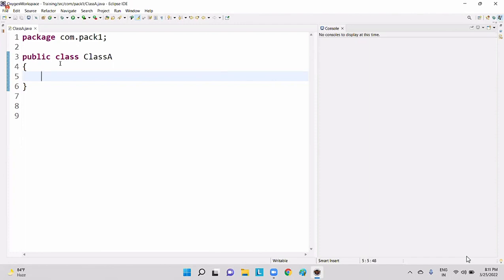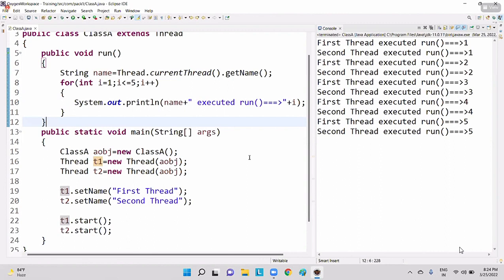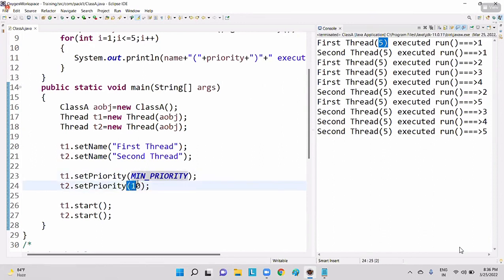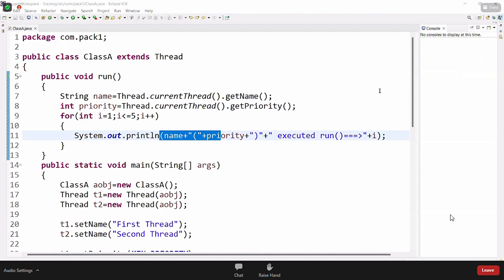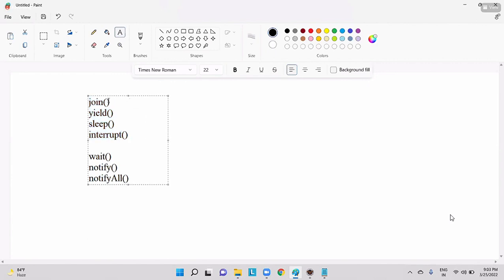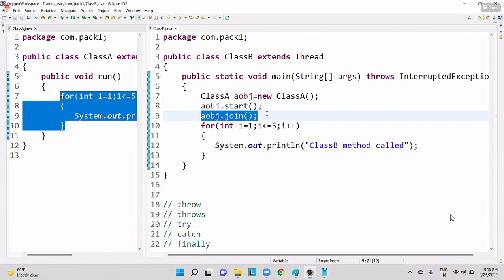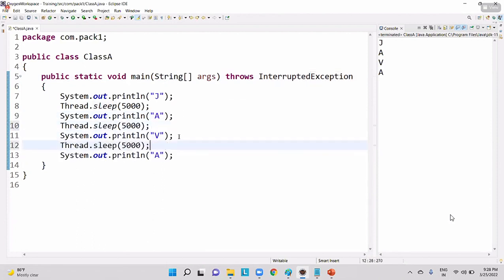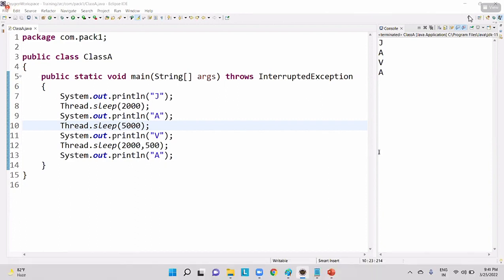49 Zoom Webinar 2022 03 25